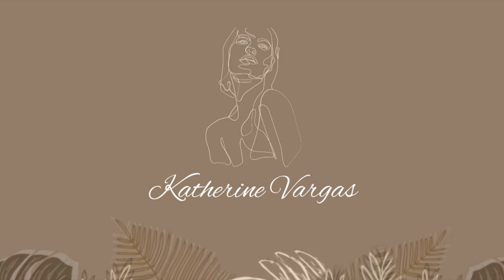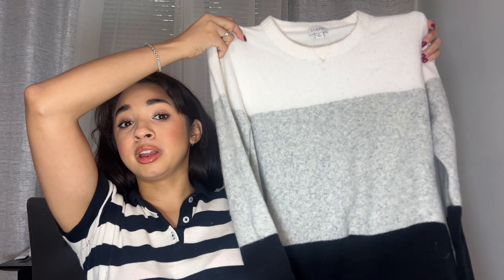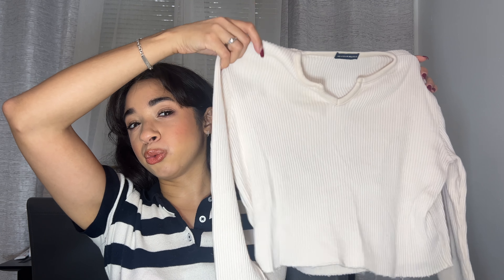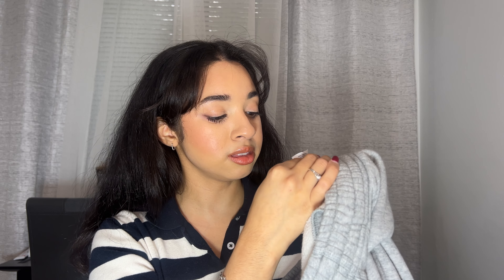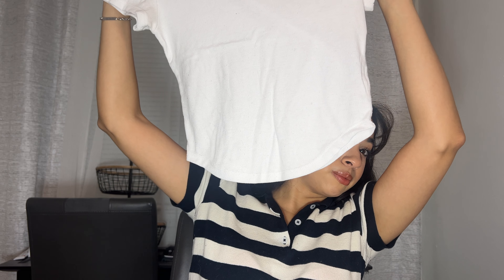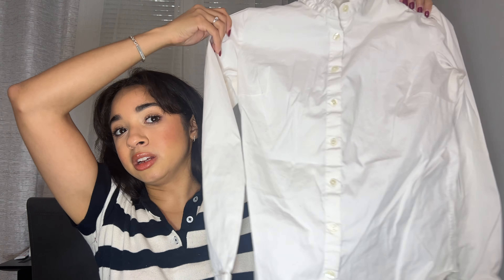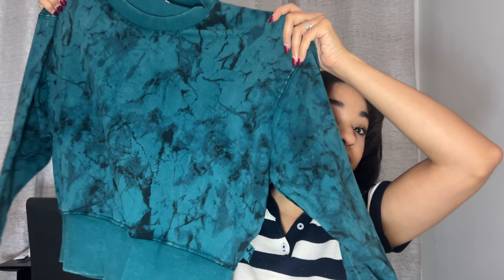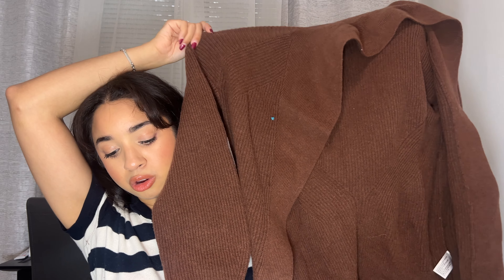Goodwill bins thrift store finds FT Lululemon, North face, brandy melville etc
hey guys!

Subs: 5,938